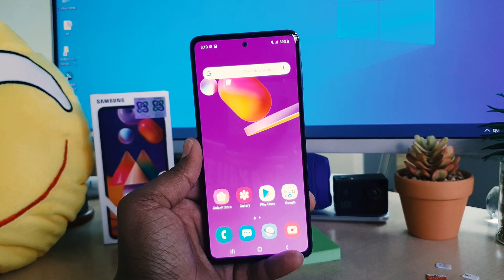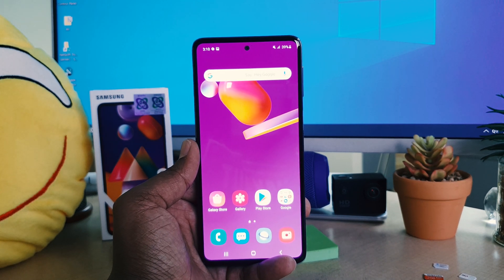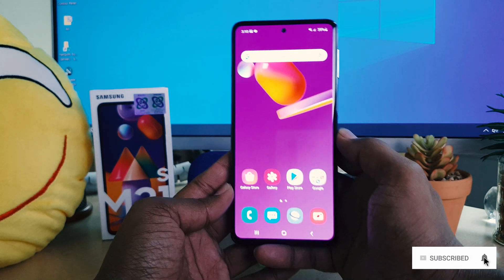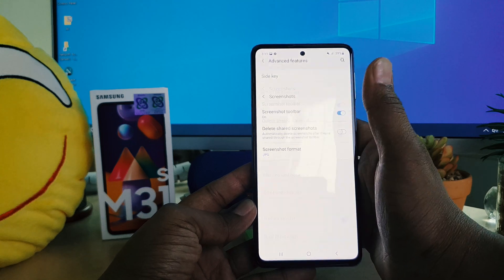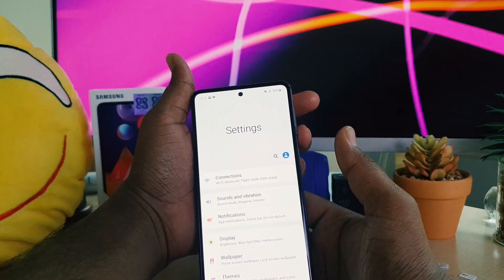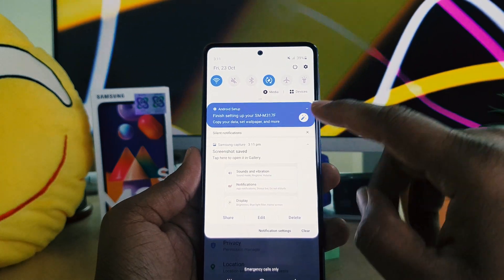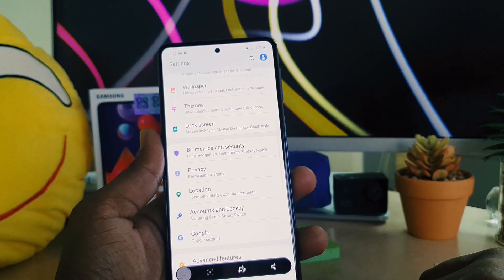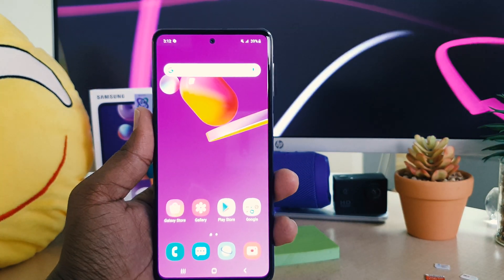Samsung Galaxy M31s: How to Take Long Screenshot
The Samsung Galaxy M31s is the successor of the Galaxy M31 and brings new features to the segment. The Galaxy M31s sports a 6.5-inch Infinity-O AMOLED display with a hole-punch at the centre. Just like the Galaxy M31 this too packs a big 6,000mAh battery but this time around Samsung has paired a 25w charger in the box.

On Amazon (PAID LINK)

Samsung has also gone with a side-mounted fingerprint scanner on the Galaxy M31s. The phone has a "Glasstic" back which looks like glass but is actually made out of plastic. It is a fingerprint magnet and picks up fingerprints very easily. The phone runs OneUI 2.1 on top of Android 10. The Galaxy M31s comes with a fair amount of bloatware preinstalled on the device.
 Samsung has opted for the Exynos 9611 SoC to power the Galaxy M31s. This is a dated processor at this point and you do see some sluggishness while loading heavy apps and games. Battery life on the Galaxy M31s is impressive as the phone lasted us over 2 days with our usage. The Galaxy M31s has a quad-camera setup at the back consisting of a 64-megapixel primary camera. We found the camera performance to be good in daylight. It also has a Single Take feature which offers different outputs after recording a video. Lowlight camera performance was average but the found video stabilisation to be poor.

How to Take a Long Screenshot on Samsung Galaxy M31s. At first, go to the screen or area where you want to perform the screenshot operation.
Then, once you hear a shutter sound or you see an animation on the screen you can release the pressed buttons. That means that you have successfully taken a Samsung Galaxy M31s screenshot.